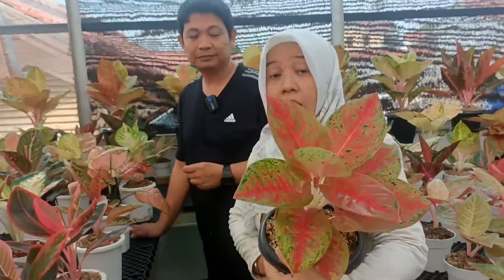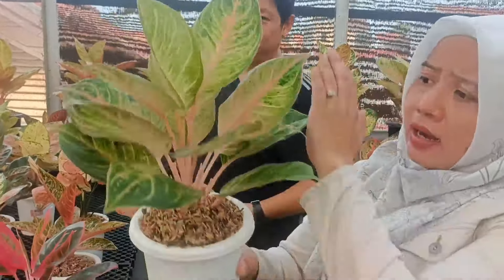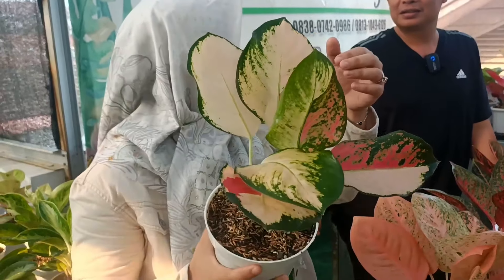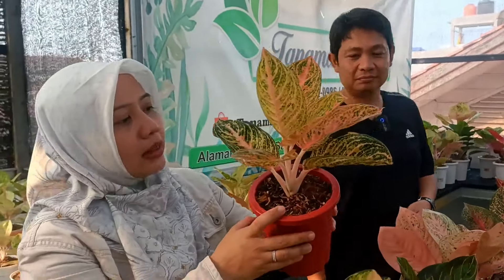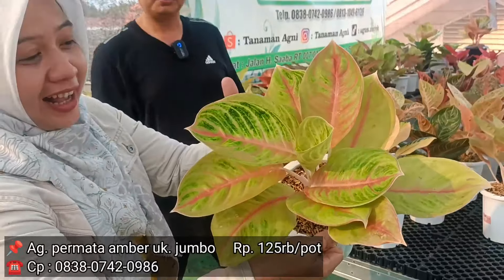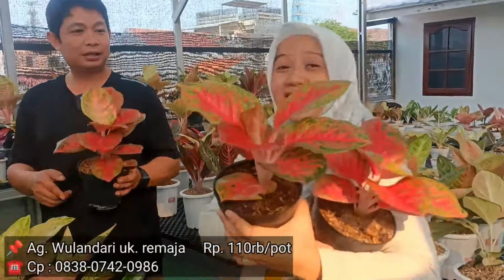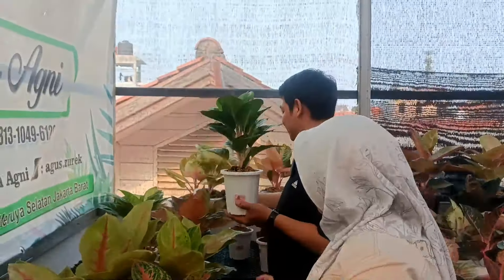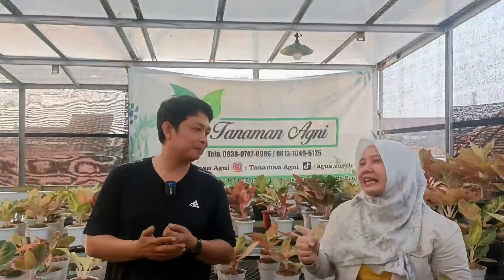Ukuran Jumbo Aglaonema Terbaik ‼️Borong sekarang juga eps.1.585 part 2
Tanaman Agni

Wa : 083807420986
Shopee : shopee.co.id/Tanamanagni
Lokasi : jl. h. saaba RT 007/rw 03 no 14. kel meruya selatan . kec kembangan Jakarta barat

SnackVideo:IndahPermatasariMomR3